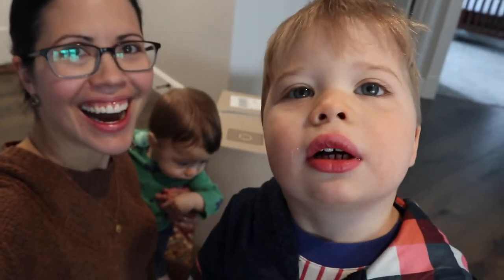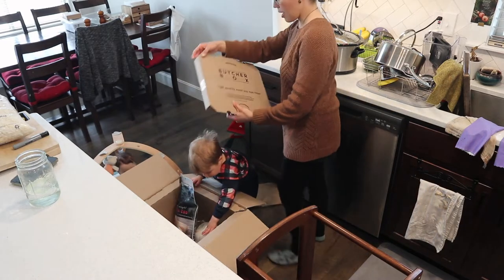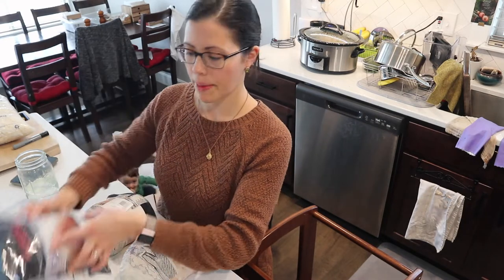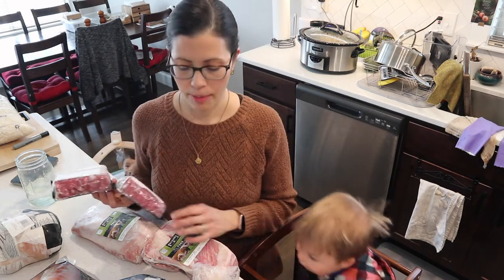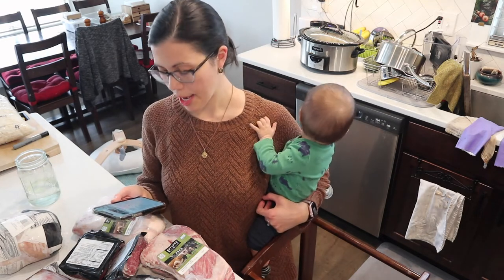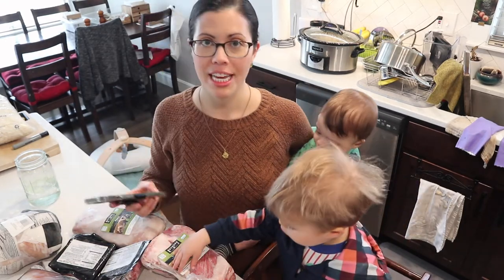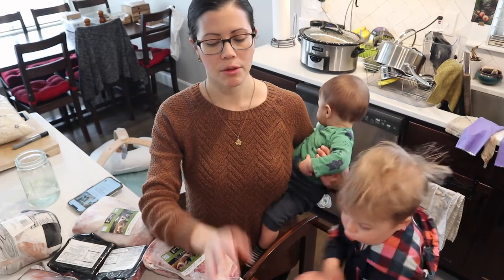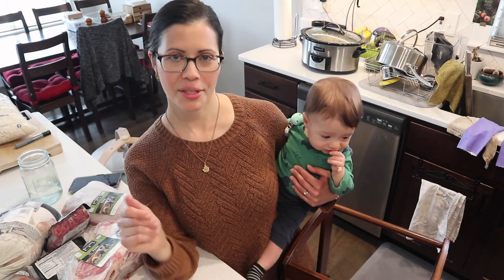Butcher Box Haul - How to get high quality meat for a reasonable price!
Butcher Box is a way to get high quality meat for a reasonable price, especially if buying a cow share isn't financially feasible, or if you don't have a good local source for meat. Basically it's a meat subscription box! (But don't worry, you don't have to order every single month.) We have a referral link below if you're interested in trying out Butcher Box! (If you do, thank you so much for supporting our channel and family - for each referral we get a credit toward our next box. And you also get something special!)

⭐ LIMITED TIME: Get free ground beef FOR LIFE and $30 off your first box!

~Malori with Black Rifle Homestead